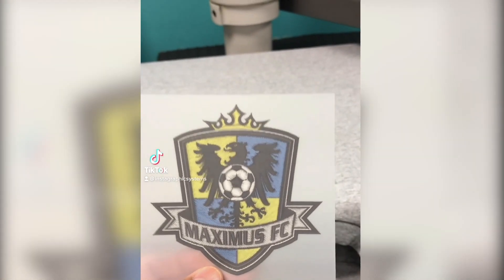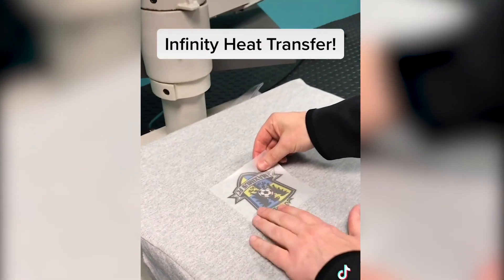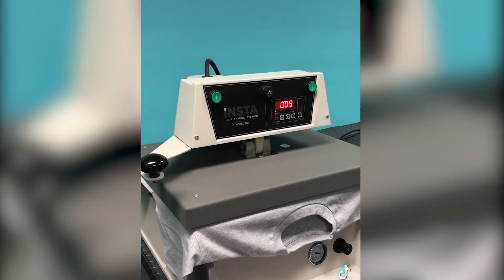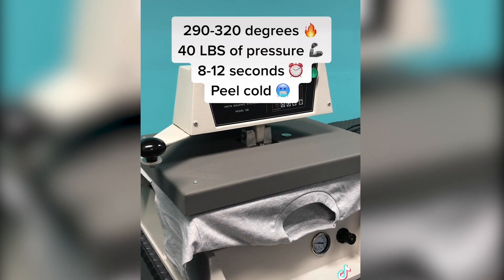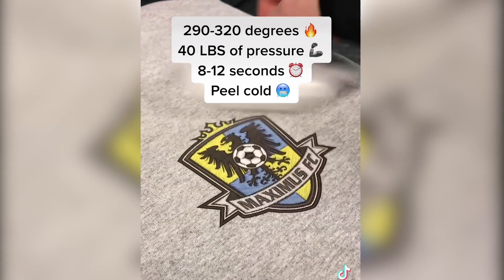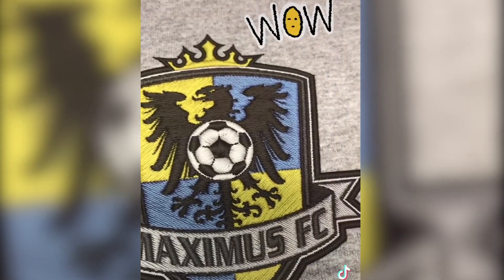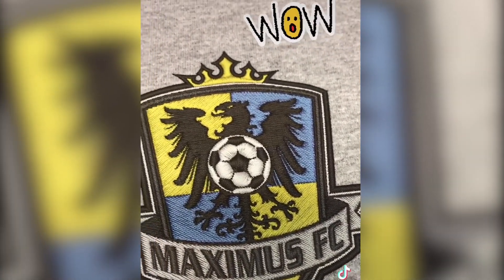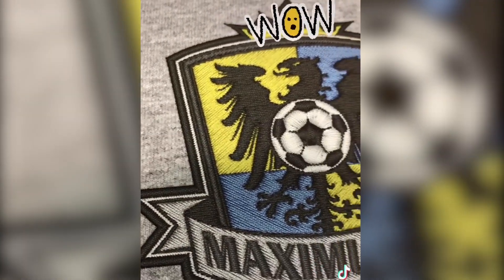Infinity - Photo-Realistic Heat Transfer. Looks like Embroidery!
Infinity™ is a Universal heat transfer specifically designed to create full-color photo-realistic images.
Product Features:
🔸 Full-color realistic images
🔸 High Definition
🔸 Unlimited Colors
🔸 Stretchable